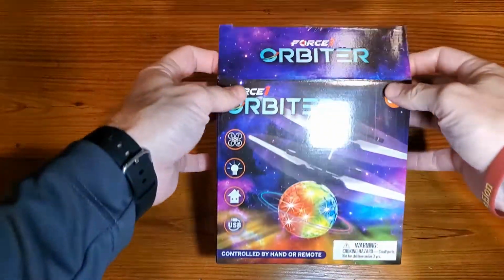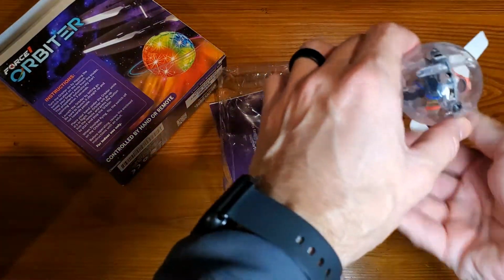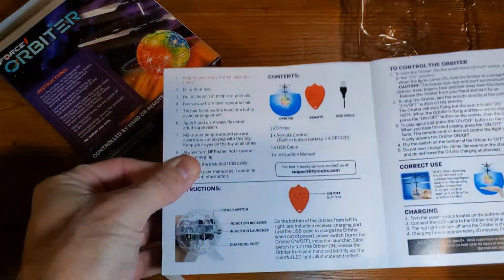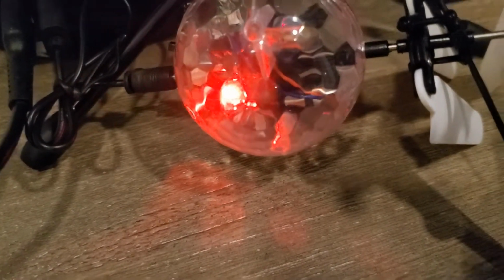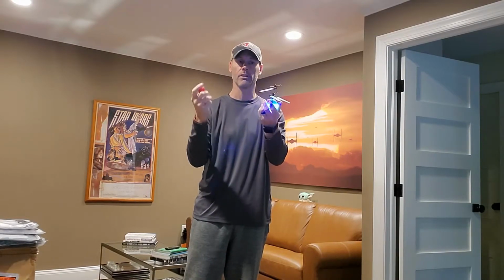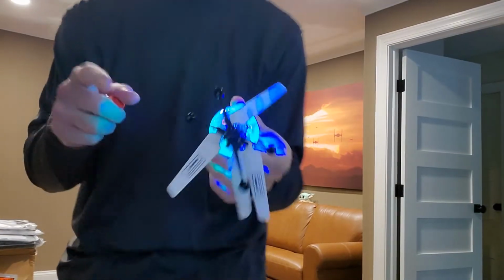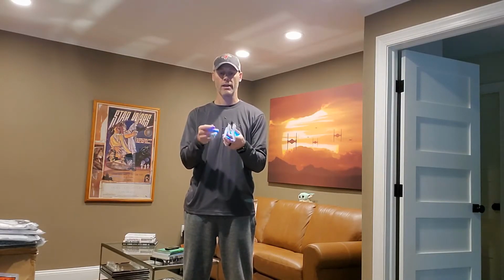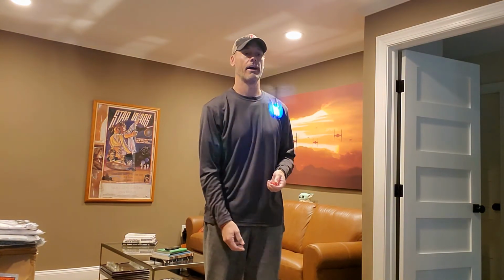Force1 Orbiter Flying Orb Ball Demo and Review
Hey there, future pilots! Have you ever wished you could defy gravity and control a flying orb with just the wave of your hand? If so, you're not alone. Many kids face the challenge of finding an exciting, easy-to-use indoor drone that won't break the bank. Well, buckle up because we've got the perfect solution for you – the Force1 Orbiter Flying Orb Ball!

Picture this: You're stuck indoors, boredom creeping in, and you're searching for something to turn your day around. That's where the Force1 Orbiter comes in. This cutting-edge hand-operated spinner drone is designed to bring joy, excitement, and a touch of magic to your indoor space.

Step 1: Unleash the Power of Control
Tired of traditional drones that require complicated remote controls? The Force1 Orbiter takes things up a notch by putting the power in your hands—literally! No more struggling with buttons and joysticks. Just use the easy-to-master hand gestures to make the Orbiter take flight, hover, and perform dazzling tricks.

Step 2: Illuminate Your World
Watch in amazement as the Orbiter lights up your room with its vibrant LED display. With multiple color options, you can create your light show and transform any space into a futuristic playground. Say goodbye to dull afternoons and hello to a world of illuminated, gravity-defying fun!

Step 3: Indoors or Outdoors – Your Choice
Whether you're hosting an indoor drone race or taking the Orbiter outside for some fresh air, this versatile toy adapts to your space. Its lightweight and durable design make it perfect for indoor flights, while the powerful propellers ensure a smooth outdoor experience. Get ready to soar to new heights, no matter where you are!

So, why wait? Elevate your playtime to new heights with the Force1 Orbiter Flying Orb Ball – the ultimate hand-controlled drone for kids. It's time to experience the thrill of piloting your floating UFO drone with ease and style. Ready to join the adventure? Click that "Add to Cart" button now and let the flying fun begin!

force1, orbiter, flying orb ball, hand-operated drone, spinner drones, kids' toys, LED hover orb, indoor fidget ball, floating UFO drone, remote-controlled toy